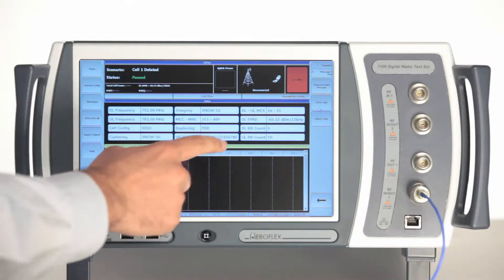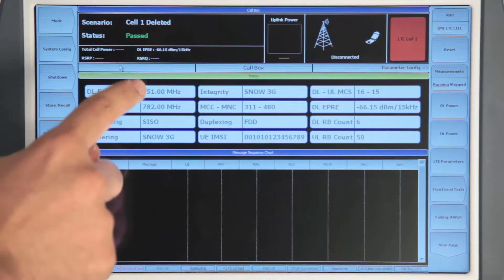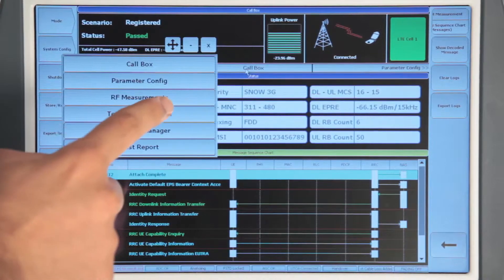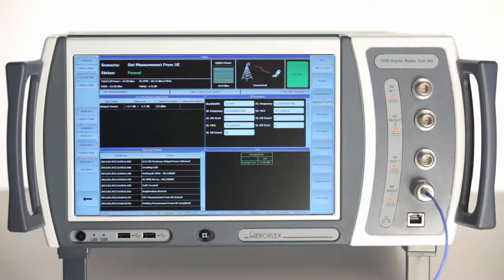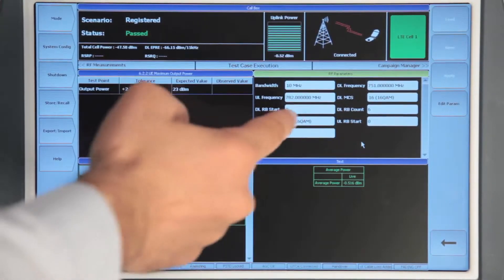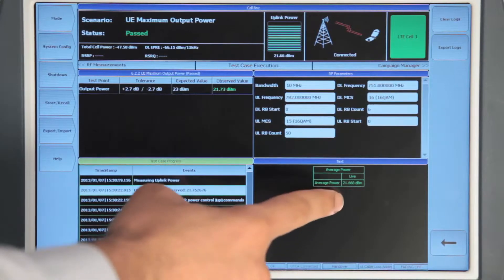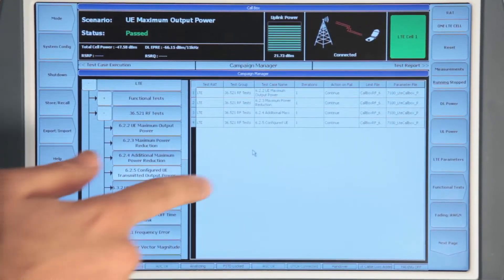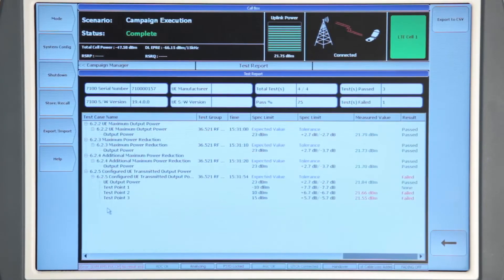Product Demo: 7100 Call Box Demo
How to set up a call on the Cobham 7100